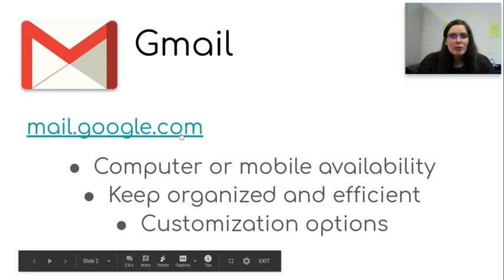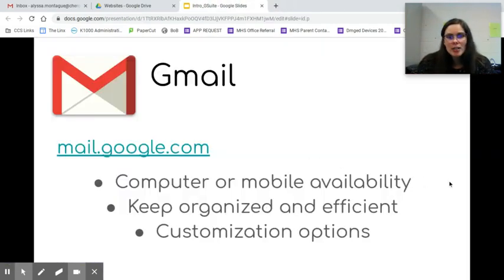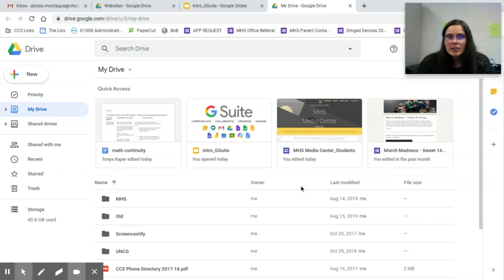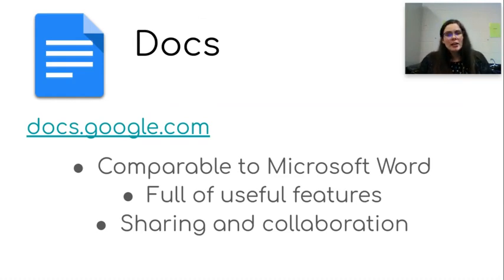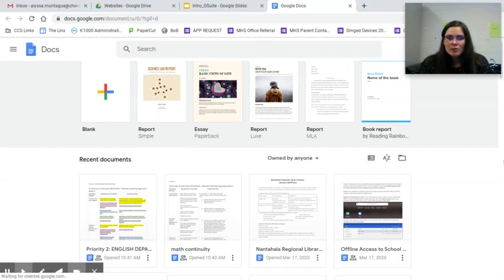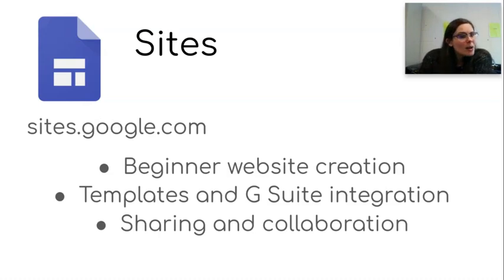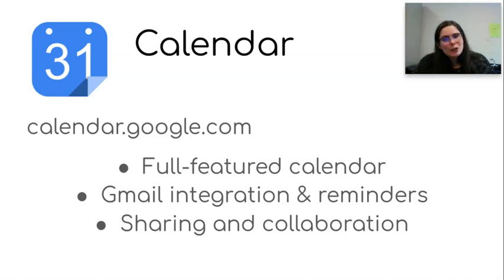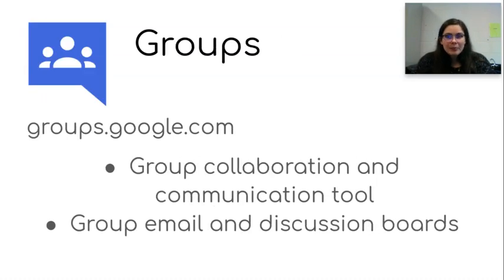GSuite Intro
Quick overview of GSuite apps available to all educators in CCS. See link below for the slideshow presentation used in this recording (I fixed all my links).